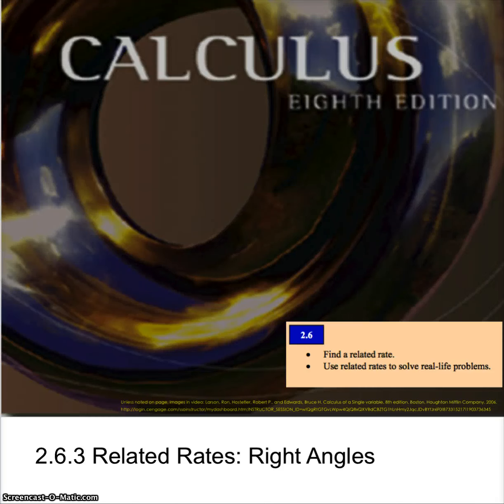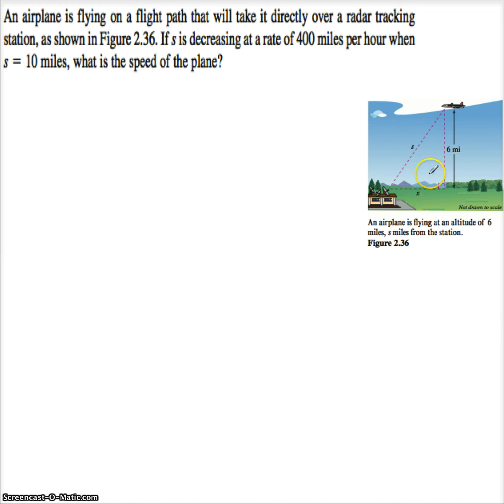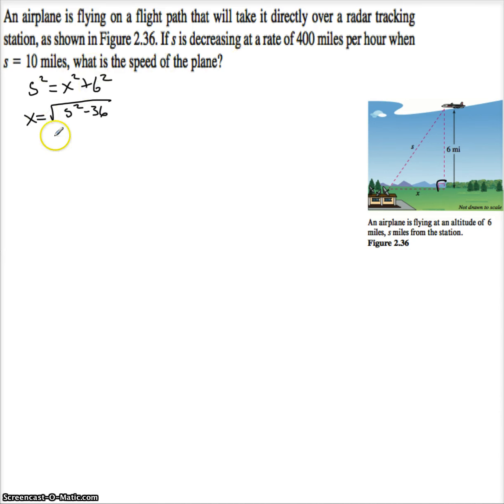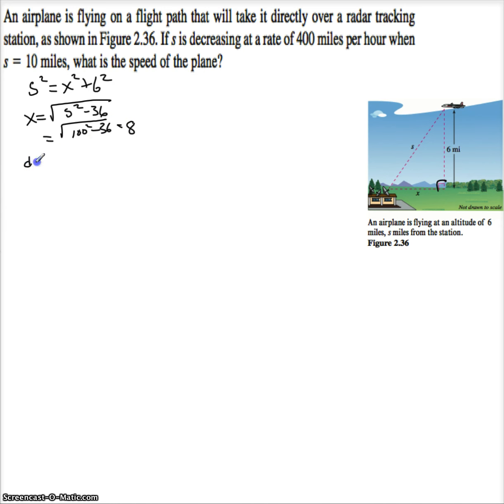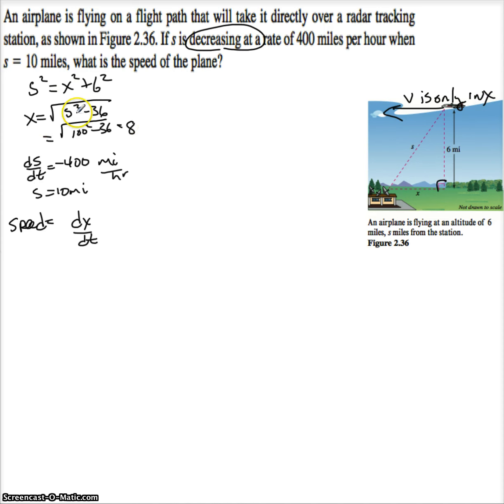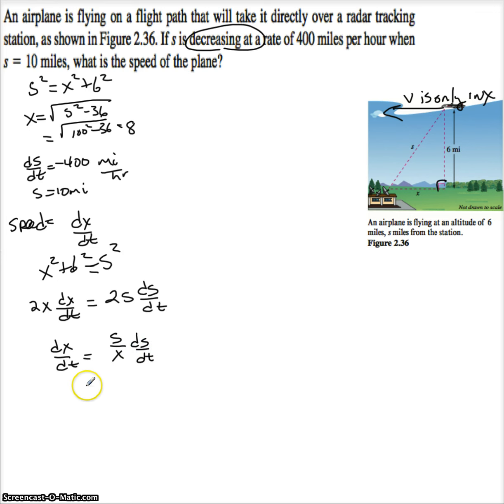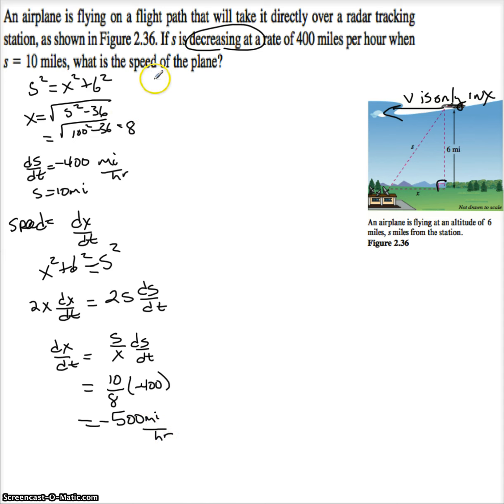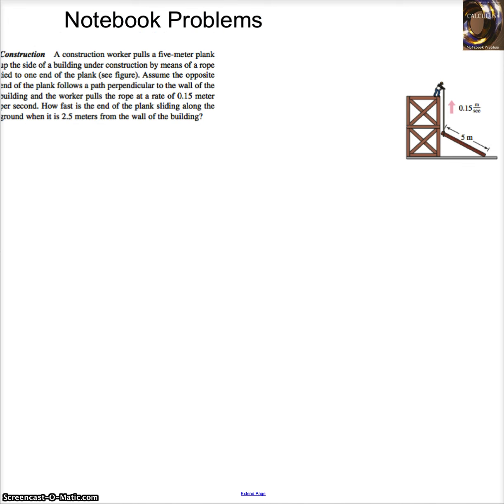2 6 3 Related Rates Right Angles